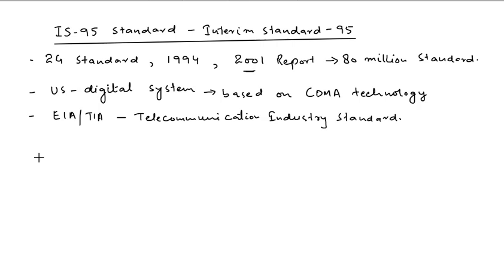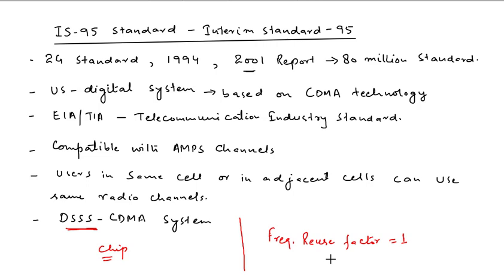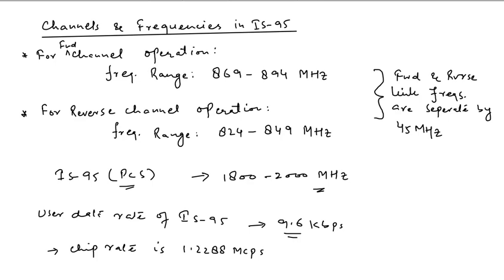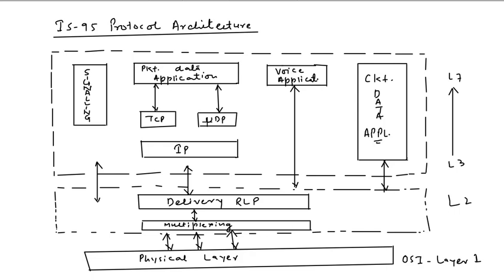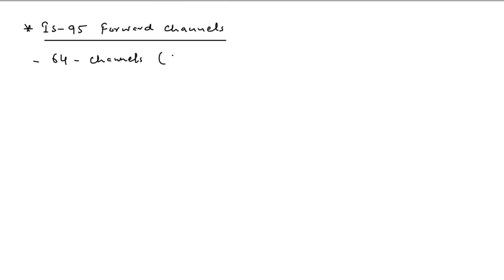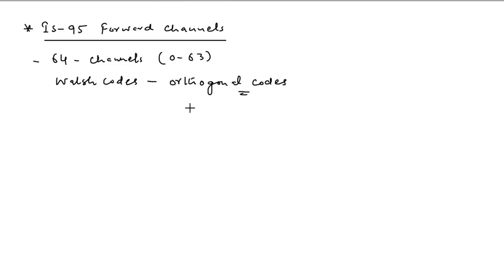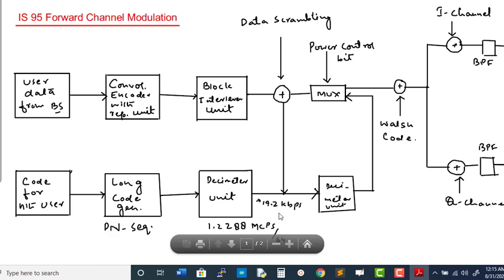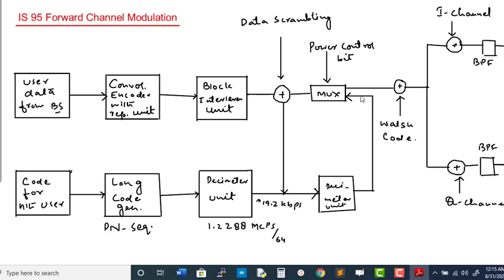Lecture 14: IS 95 Standard || Protocol Architecture || Forward and Reverse Channels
This video lecture explains the concept of IS-95 Standard of 2nd Generation.
After Completion of this video lecture you will learn about IS-95 standard, IS-95 Protocol Architecture, Forward & Reverse Channels and Forward link and Reverse Link modulation schemes.